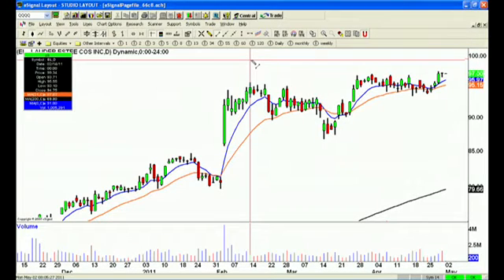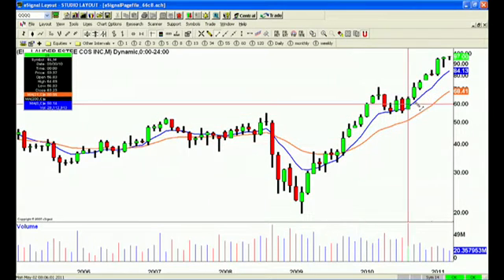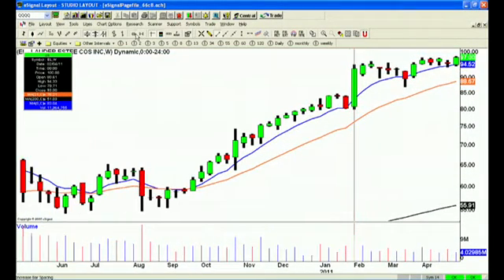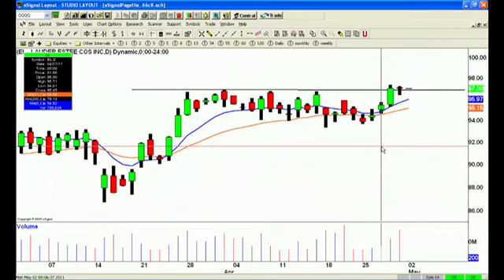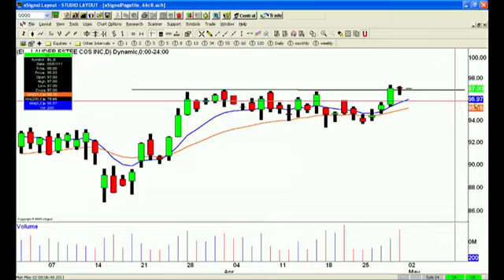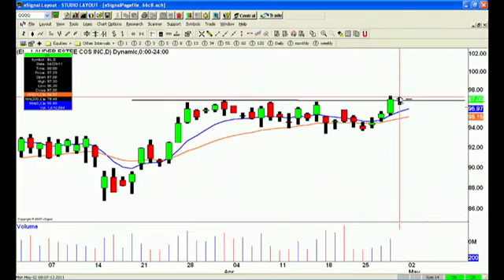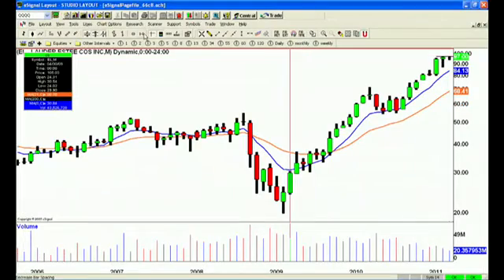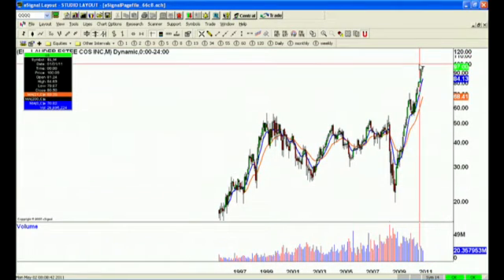Get a MakeOver: Estee Lauder (EL) Looking Frothy for a Buy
Multi-week consolidation that broke out on Thurs of last week through 97 and held the breakout on Friday with a small consolidation day after the breakout. Targets on the upside are 100 and 104 with stops now at 96